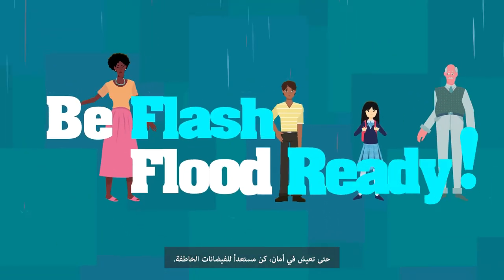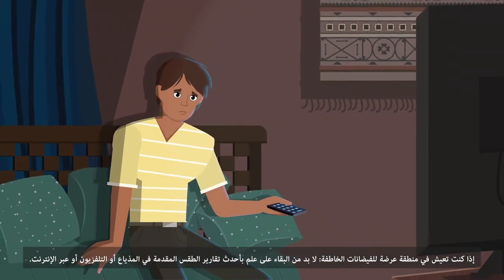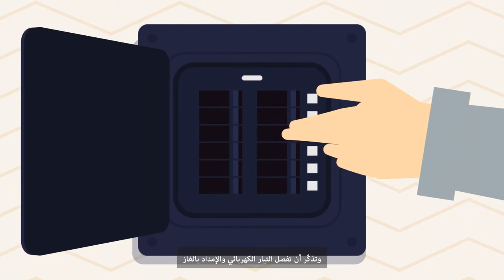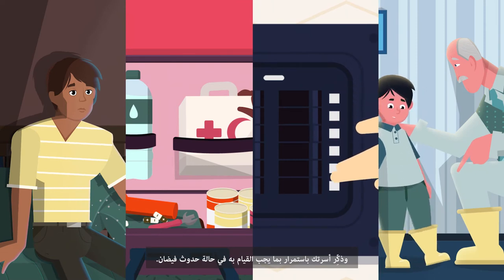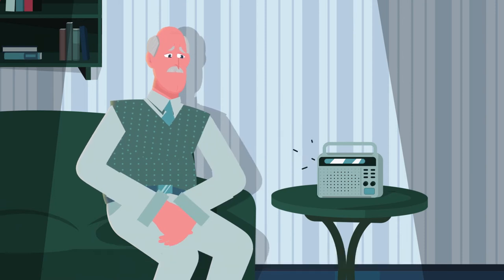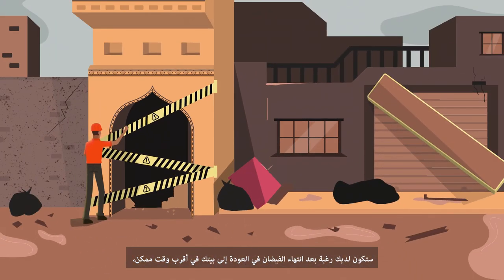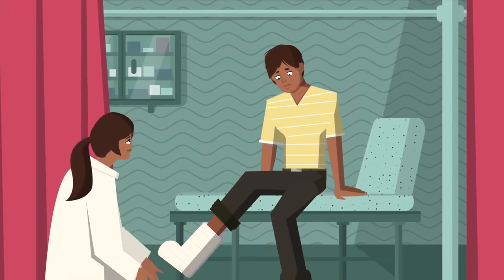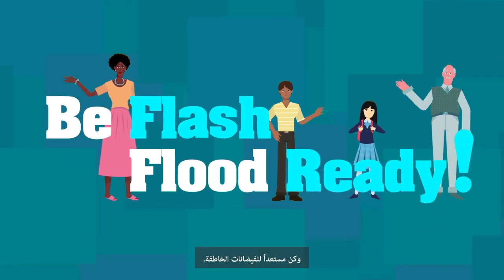Flash Flood Safety (Combined) videos - Arabic - October 2021